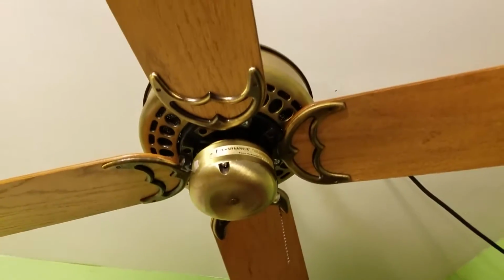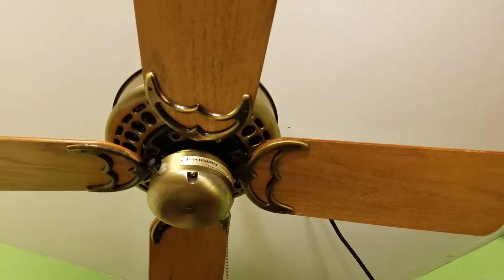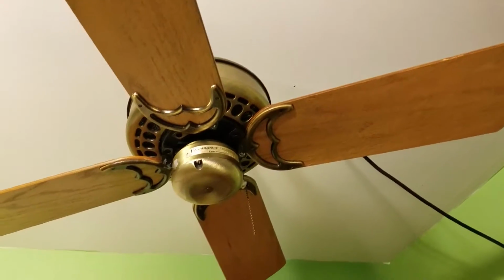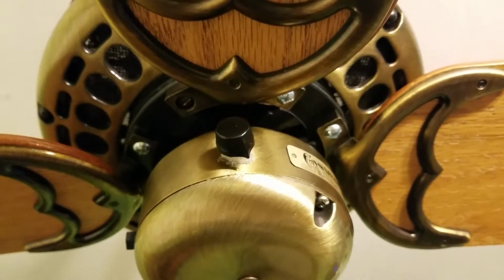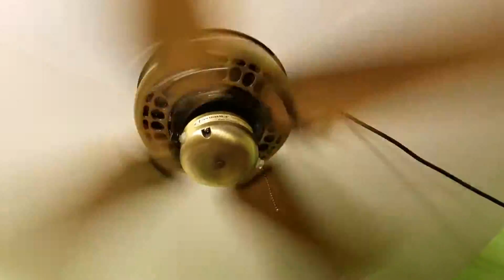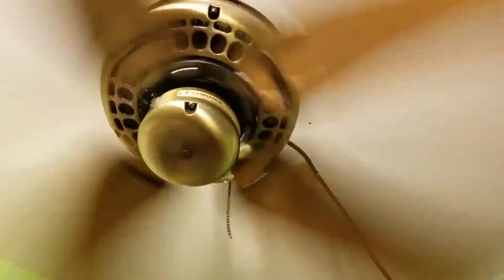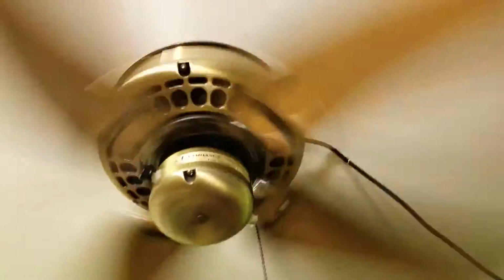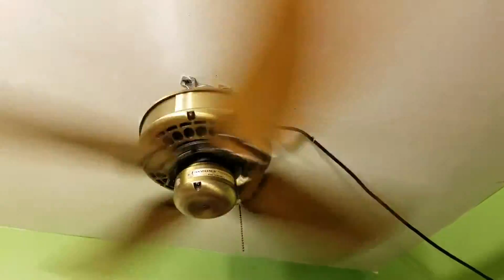40" Casablanca Four Seasons Ceiling Fan